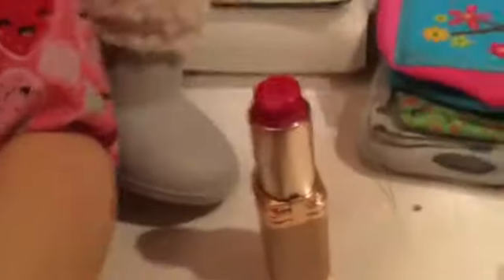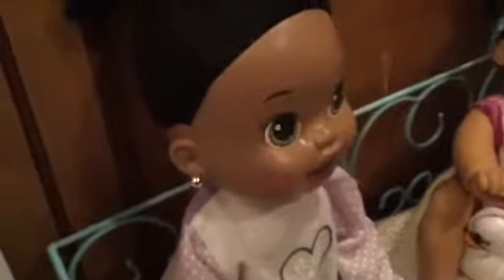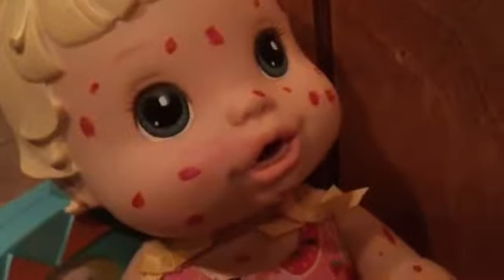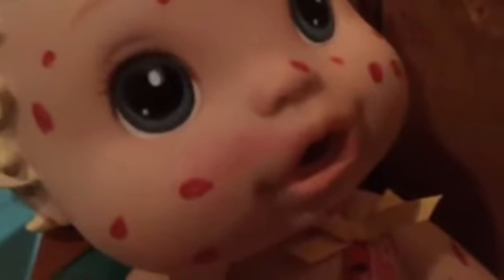Chloe Fakes Being Sick ( Part One )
I'm Kawaii Toy Collector! I Love Kawaii Things
(Kawaii= Cute In Japanese) I Also Love Toys
That's When Kawaii Toy Collector Came In!

Social Apps:
:Musically:
Kawaiitoycollector
:Club Penguin:
Kawaii Toys
:Roblox:
KawaiiToys

FAQ:
What Do You Use To Film?
IPad Mini
What Do You Use To Edit?
iMoive
What Is Your Favorite Toy?
Baby Alives
Why Do You Not Show Your Face?
For Privacy Reasons, But When My Channel Gets
Larger I Will Do A Face Reveal.